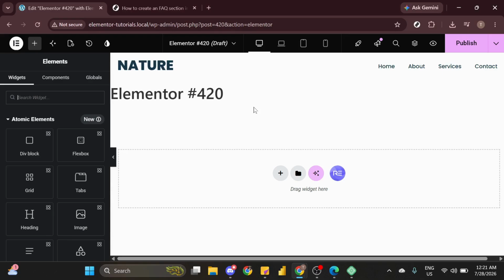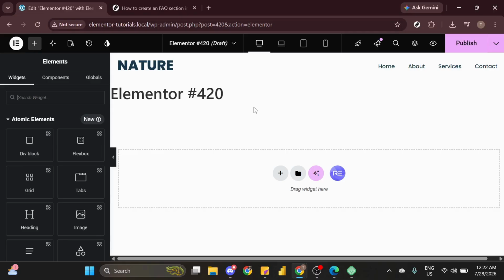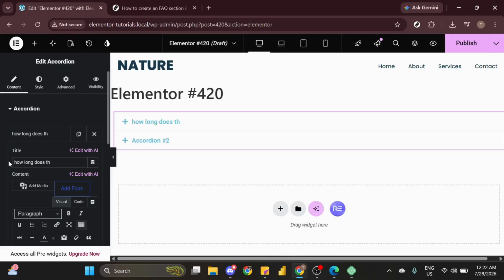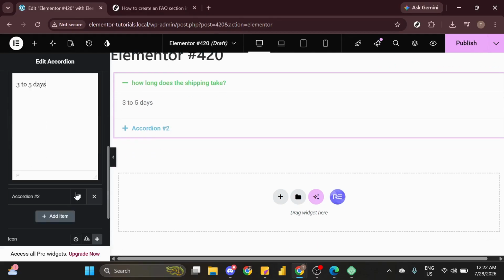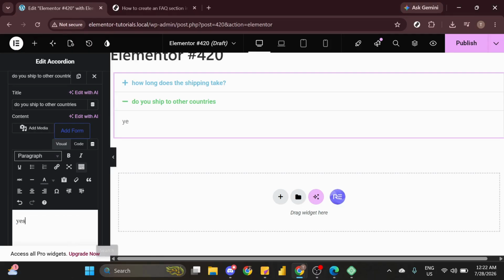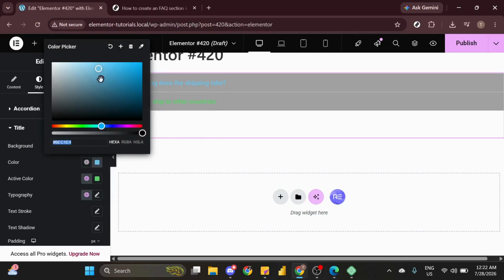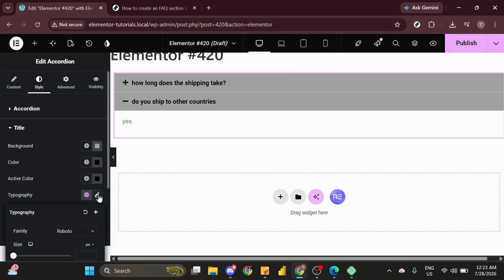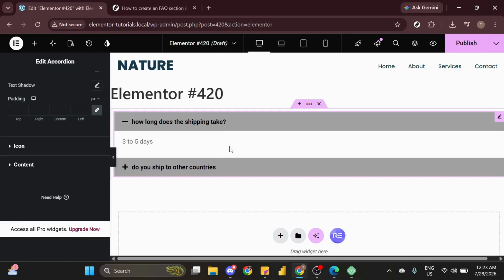How to Create an FAQ Section in Elementor WordPress - Full Guide (2026)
In this video, you'll learn how to create an FAQ section in Elementor WordPress, even if you're a total beginner or just need a quick refresher. By the end of this guide, you'll know exactly how to set up an engaging FAQ section so you can enhance user experience on your website.

Here is the step-by-step breakdown:
00:00 Introduction to FAQ Section
00:15 Accessing WordPress Dashboard
00:30 Adding the Accordion Widget
00:45 Editing Questions and Answers
01:00 Adding More Questions
01:15 Customizing the FAQ Section
01:30 Adjusting Font Style and Size
01:45 Changing Text and Active Colors

Creating an FAQ section in Elementor helps improve user engagement and provides clarity on common questions. This tool allows for easy customization to fit your website's design.